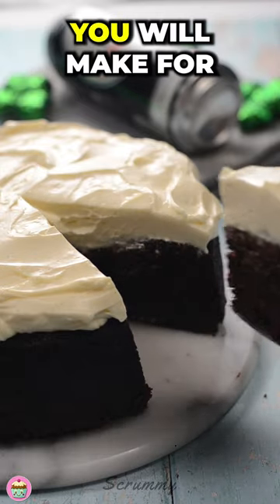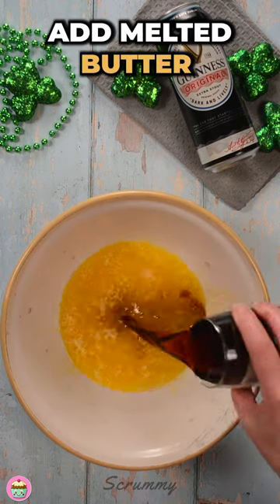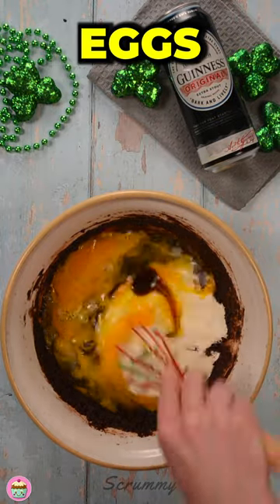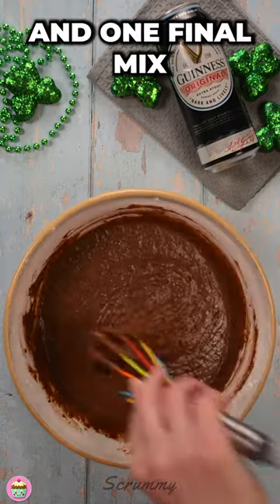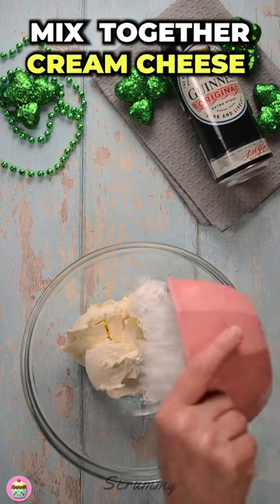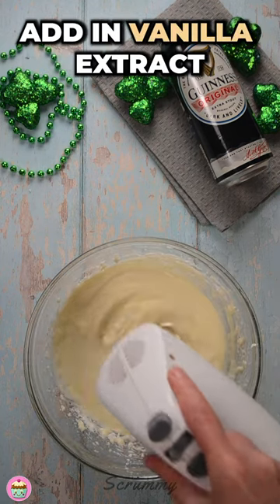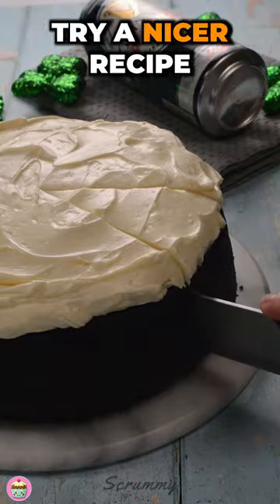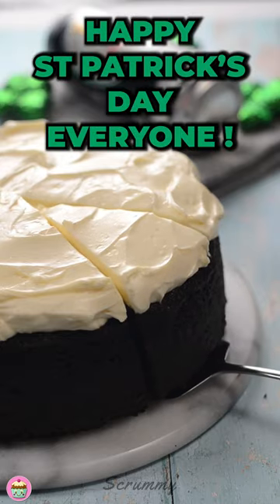Chocolate Guinness Cake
*Chocolate Guinness Cake Recipe.*

*Timings:*
• Prep Time: 15 mins.
• Cook Time: 45 mins.
• Total Time: 1 hour.

*Servings:*
• 1 cake of 10 slices.

*Ingredients:*
_For the Guinness Chocolate Cake:_
• 1¼ cup (275g/9½ oz) Melted Butter.
• ¾ cup + 1 tbsp (200ml/6.76 floz) Guinness Stout.
• ¾ cup + 2 tbsp (175g/6oz ) Brown Sugar.
• ¾ cup + 2 tbsp (175g/6oz) Caster Sugar.
• ½ cup + 1 tbsp (65g/2oz) Cocoa Powder.
• ½ cup (150ml/5.07fl oz) Sour Cream.
• 3 Medium Eggs.
• 1½ tsp Vanilla Extract.
• 1½ cups + 3 tbsp (275g/9½ oz) Plain/All Purpose Flour.
• 2 tsp Bicarbonate of Soda/Baking Soda.

_For The Cream Cheese topping:_

• 1¼ cup + 1 tbsp (300g/10 ½oz) Full Fat Cream Cheese
• 1 cup + 3 tbsp (175g/7oz) Icing Sugar.
• 1 tsp Vanilla Extract.
•  ¼ cup + 3 tbsp (100ml/3.38 floz) Double Cream.

_Serve with:_
• Ice Cream
• Whipped Cream

*Method:*
1. Preheat the oven to the following temperatures.
• 160°C/320°F [Fan Oven]
• 180°C/360°F [No-Fan]
2. Line the base and sides of an 8" inch round loose-bottom cake tin.
3. For the chocolate Guinness cake: In a large bowl mix together the melted butter, Guinness, brown & white sugar and cocoa powder.
4. Add in the sour cream, vanilla extract and whisked eggs and mix until fully combined.
5. Sieve in the plain/all-purpose flour, bicarbonate of soda and salt and fold into the mixture.
6. Pour into a lined 8-inch round tin and bake in a preheated oven for 45 minutes or until a knife inserted into the middle of the cake comes out clean.
7. When baked, allow it to cool for 15 minutes in the tin before cooling completely on a wire rack.

1. Mix together full-fat cream cheese and icing sugar until soft.
2. Add in the vanilla extract and cream and mix until thick.
3. Spoon the cream cheese topping on top of the cake and speak it right out to the edges.
4. Refrigerate until ready to serve.
5. Mmm Scrummy!!!